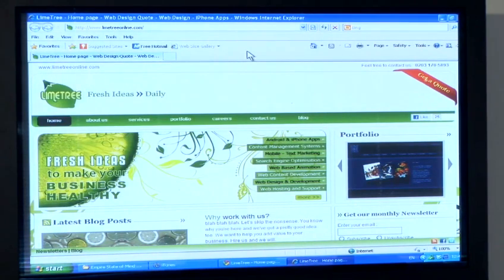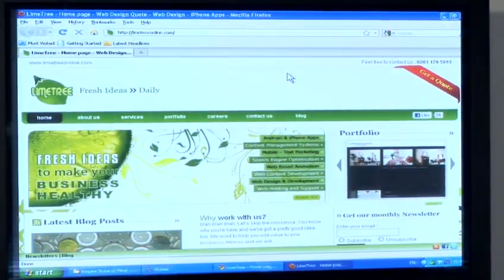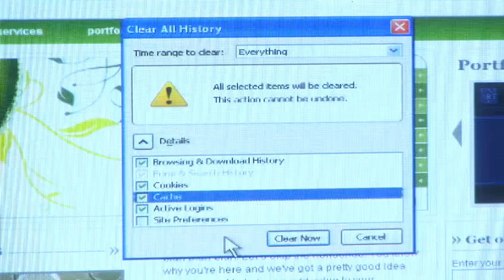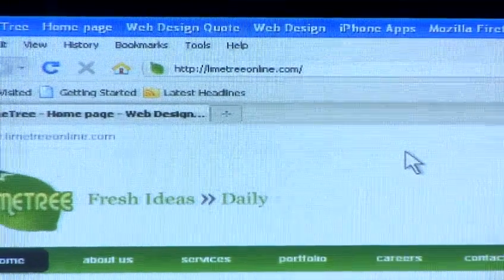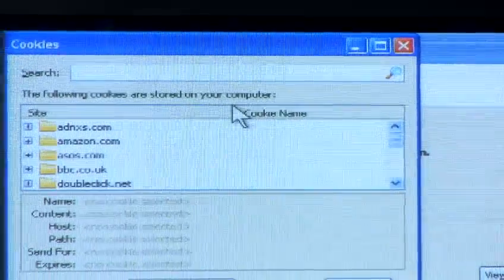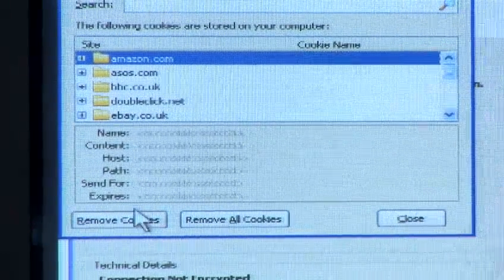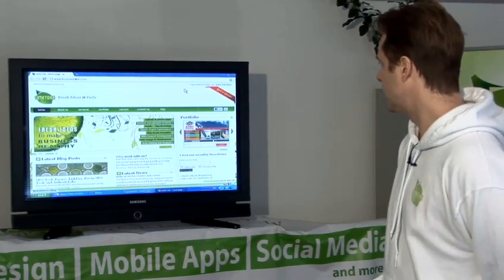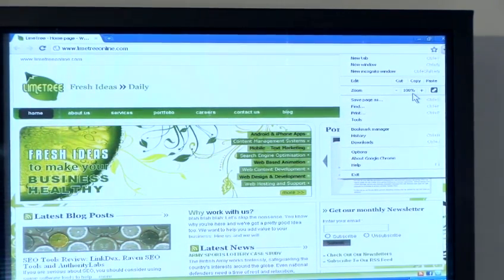How To Clear Cookies On Your Computer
This guide shows you How To Clear Cookies On Your Computer.